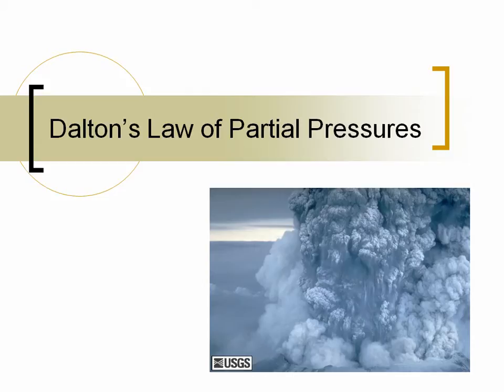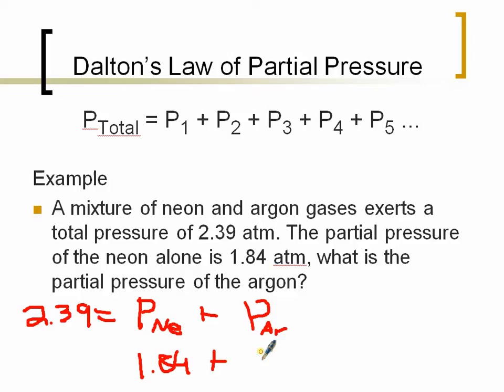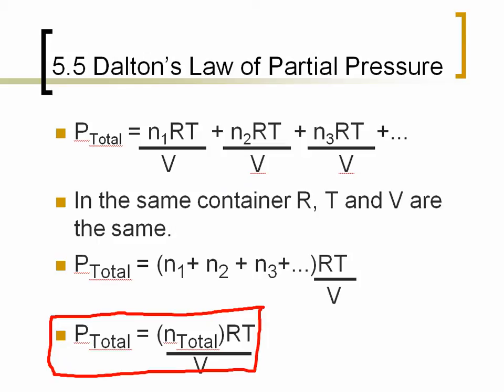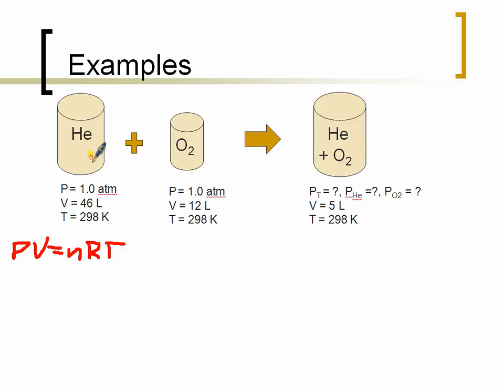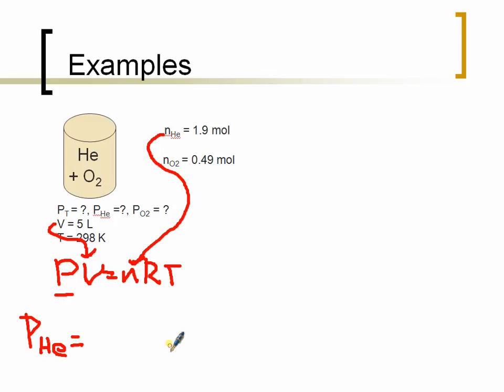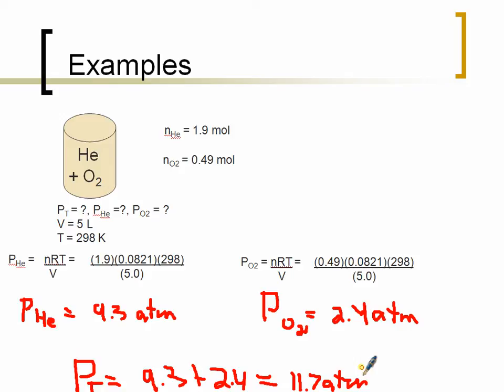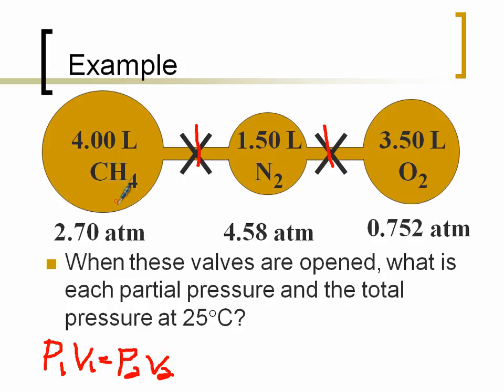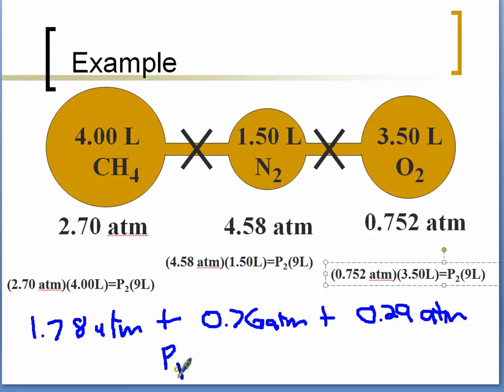Dalton's Law of Partial Pressure